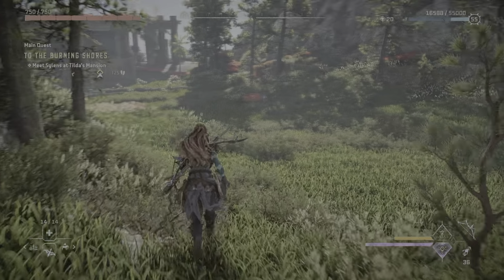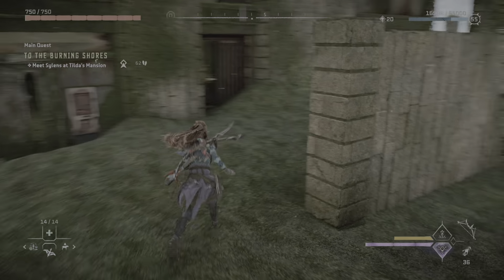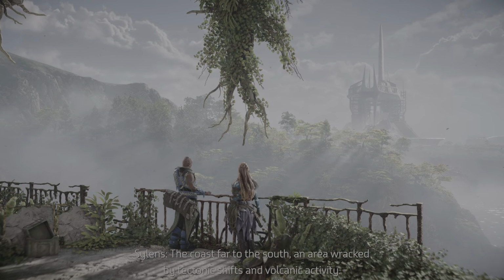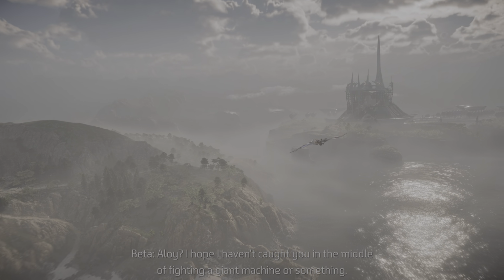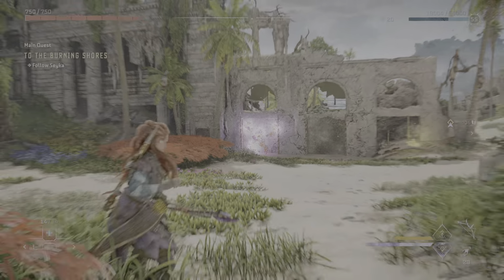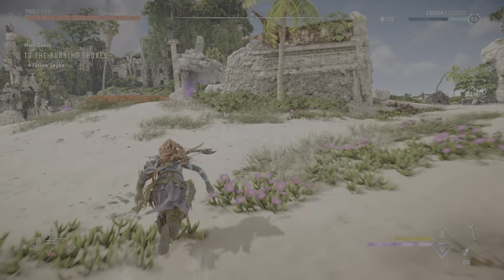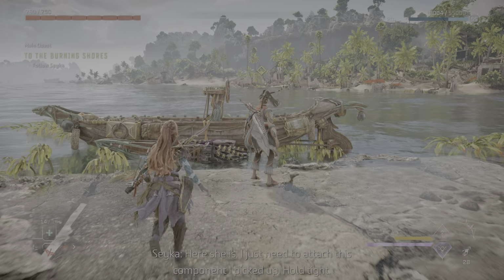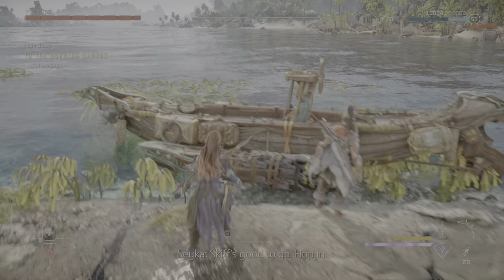Horizon Forbidden West - Burning Shores #1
SPOILERS!

Horizon Forbidden West - Burning Shores DLC playthrough